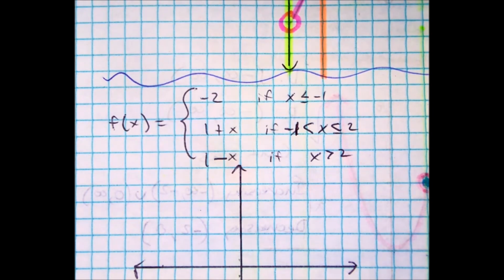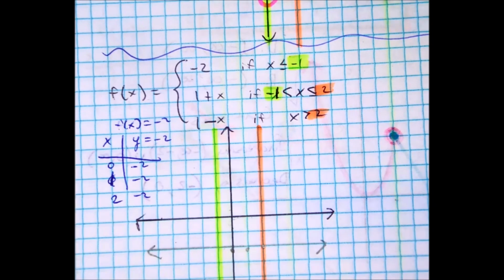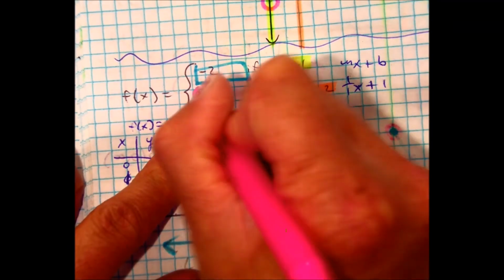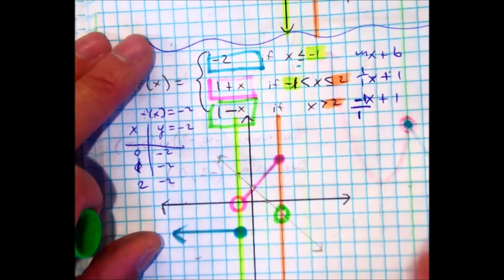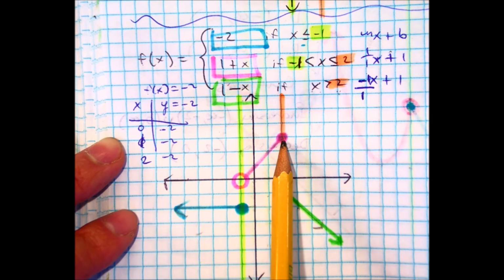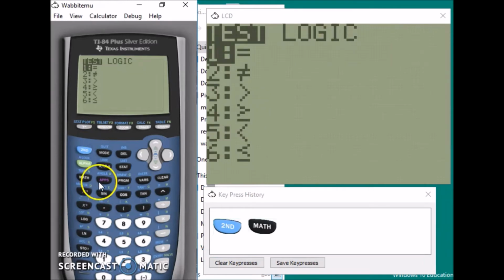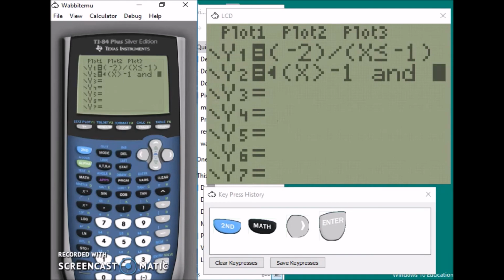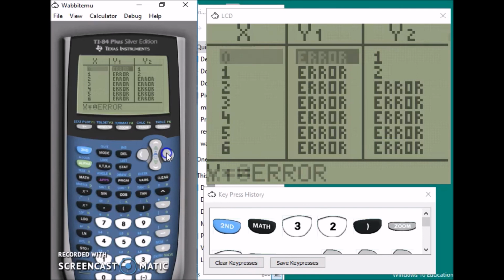piecewise function 3 parts D all